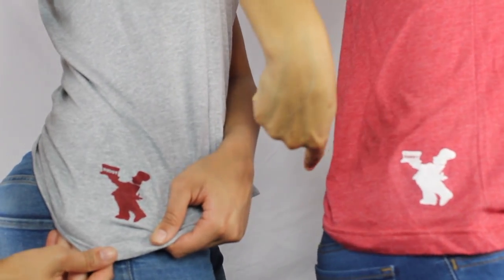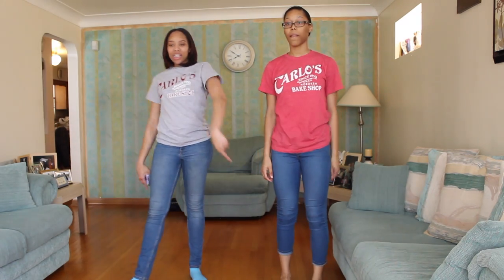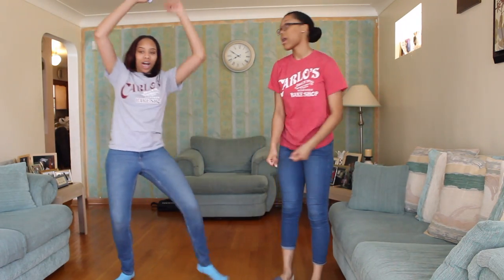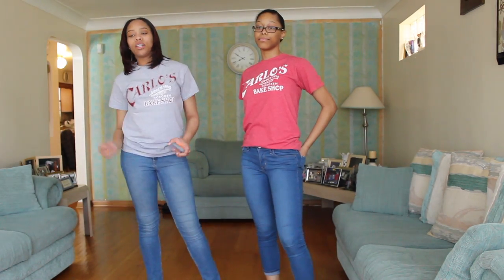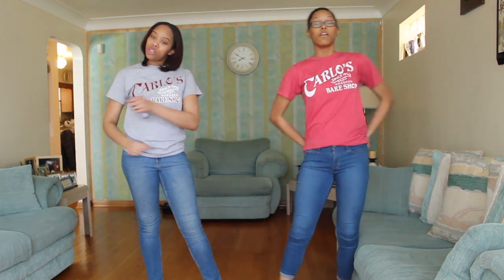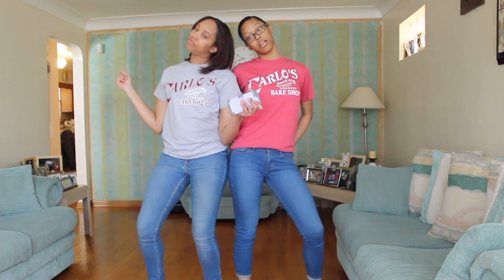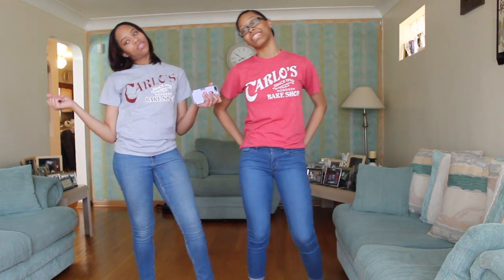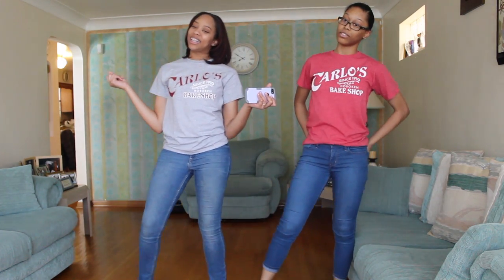REENACTING OUR SNAPCHAT BITMOJIS!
Get notified of whenever we post videos so you won't miss any! Lastly, stick around for next week's video!
LET’S BE BFF’s!!!:
Are you still here? If so, comment more video ideas!! Bye!!!